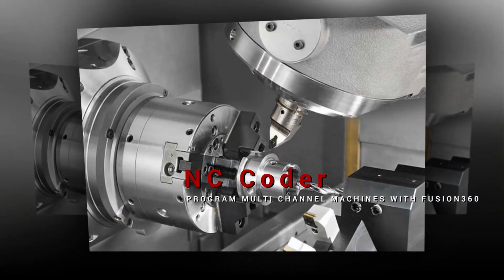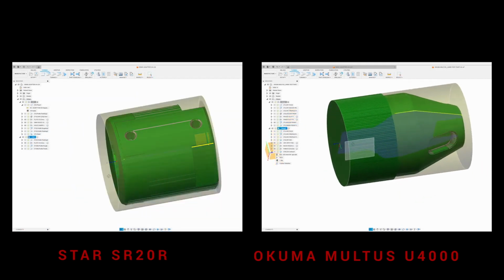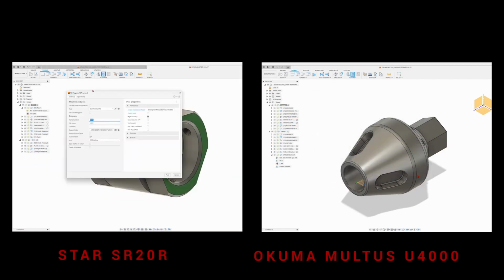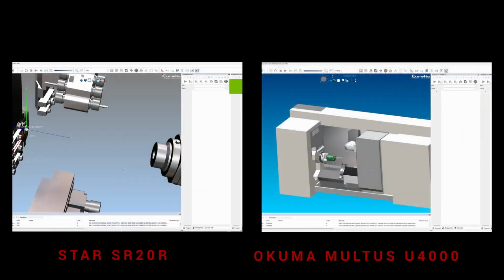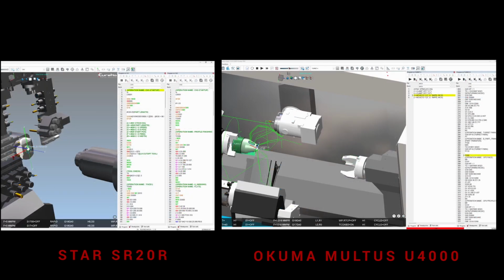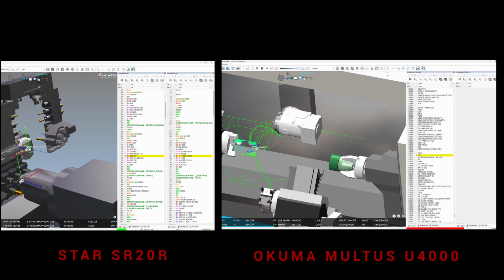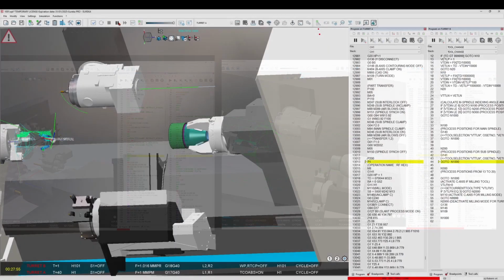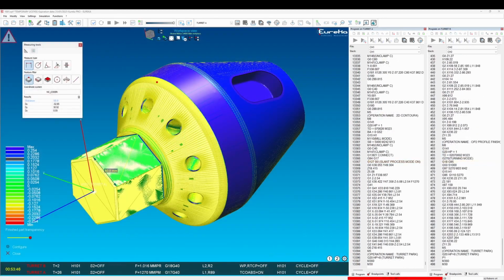Integracja fusion360 z Eureka Virtual Machining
Autodesk oficjalnie opublikował wtyczkę umożliwiającą integrację Fusion360 z Eureka Virtual Machining.

Jeśli masz Fusion360 i używasz Eureka, możesz całkowicie automatycznie przenosić narzędzia, układy współrzędnych, wyposażenie maszyny (takie jak uchwyty), półfabrykat (przygotówkę)  gotowy model z Fusion360 do Eureka.

Wtyczka współpracuje z Eureka G-Code i Eureka Chronos w celu weryfikacji i optymalizacji programów ISO, z Eureka Robot w celu programowania off-line robotów przemysłowych oraz z Eureka NC Coder w celu programowania i symulacji frezarek wielokanałowych i maszyn typu szwajcarskiego.

Nowa wtyczka jest dostępna na portalu Autodesk i jest BEZPŁATNA.